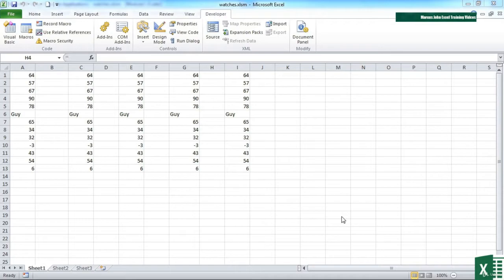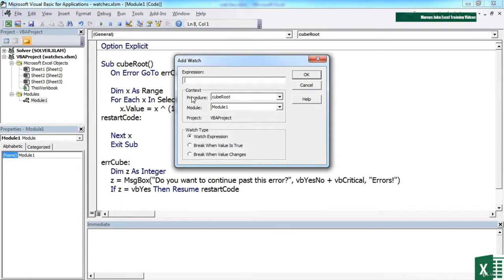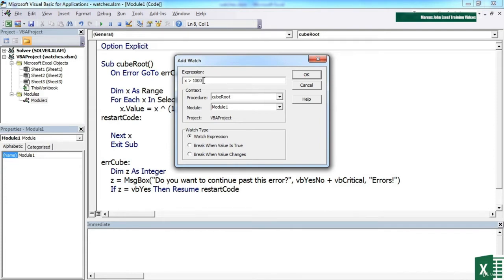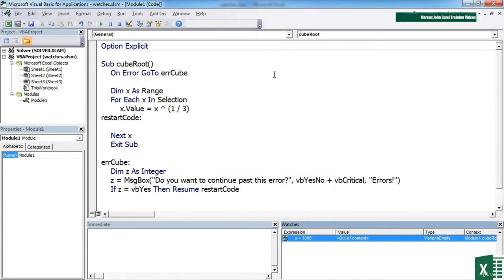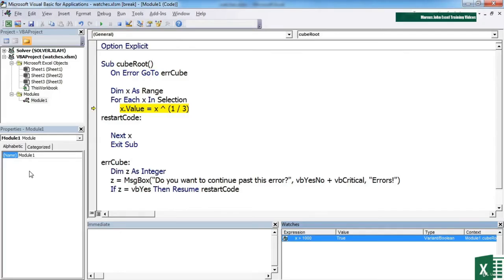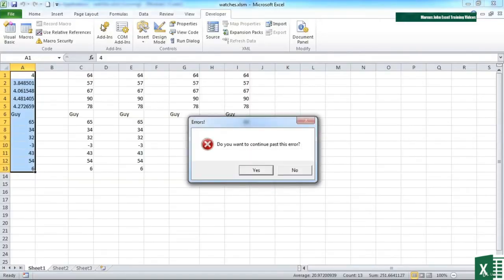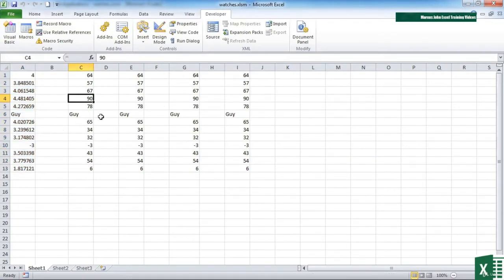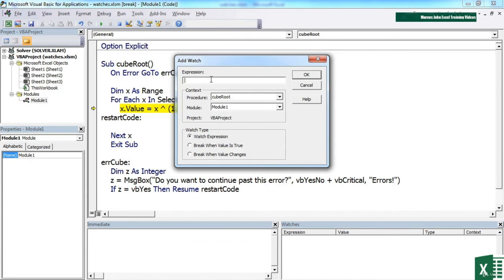39. Setup And Use A Watch || VBA Tutorial || Lecture || Microsoft Excel